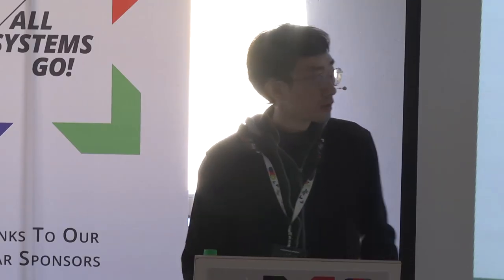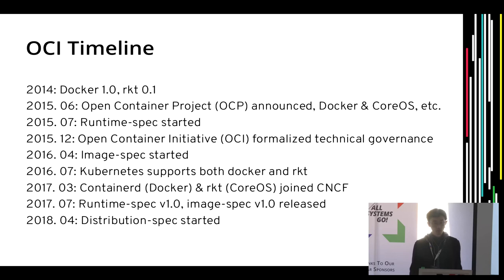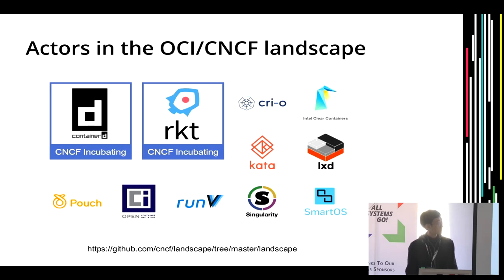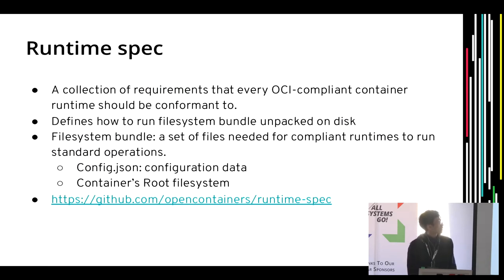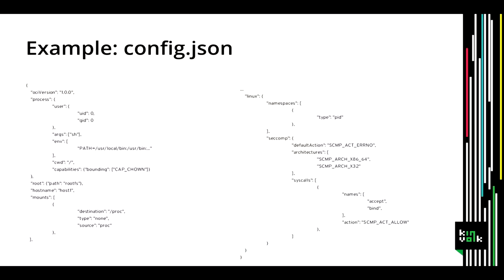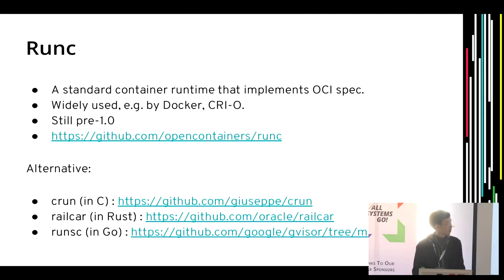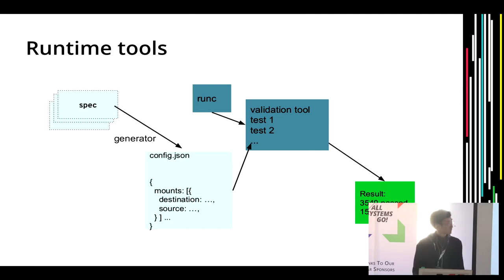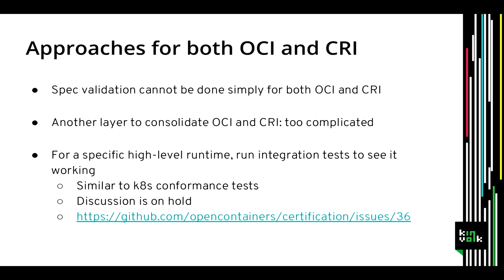Being compliant with Open Container Initiative Spec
Open Container Initiative (OCI) started in 2015 to make different implementations of container runtimes and images compliant with well-defined specifications. Together with other folks at Kinvolk, I have been involved in various OCI projects since months, and encountered various issues that occur in runtime specs and runtime-tools for verification. Since we live in a real world, not everything works well as expected. I’m going to talk about practical issues, and possible ways to get it improved.

Open Container Initiative (OCI) defines container runtime specs as well as container image specs and distribution spec

There is also runtime-tools that helps container runtime to verify compliance of the runtime specifications. The standard container runtime is runc that is included in multiple high-level container managers like Docker or containerd. Most of the practical issues arise when specification is not clearly defined in the first place, or when container runtimes have own reasons for not being compliant with the specs, or when there’s no consensus in the community how it should proceed.

On the other hand, container orchestration systems like Kubernetes have defined their own interfaces such as Container Runtime Interface (CRI). The different interfaces (OCI runtime and CRI) exist at different layers in the software stack. I'll show how CRI depends on OCI and some mismatches between them.

In this talk I want to introduce such practical issues, and try to suggest how we should proceed regarding spec compliance.

Dongsu Park